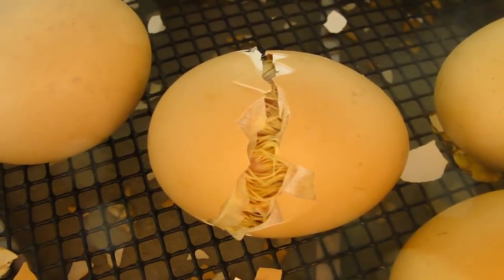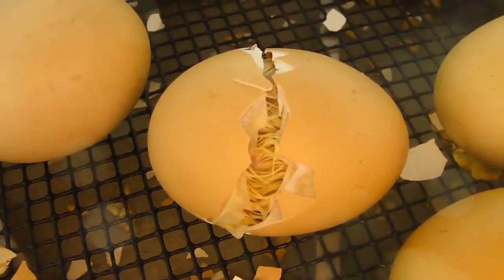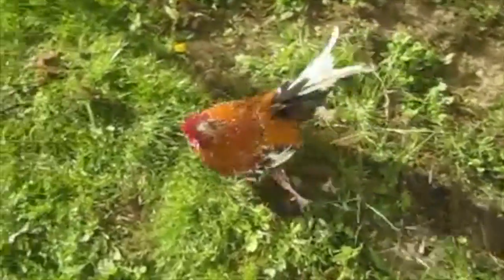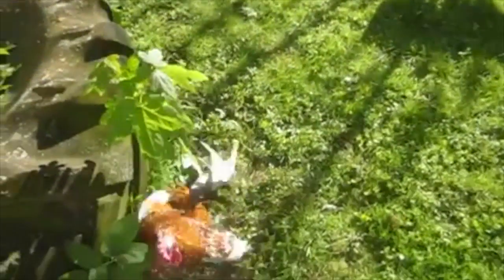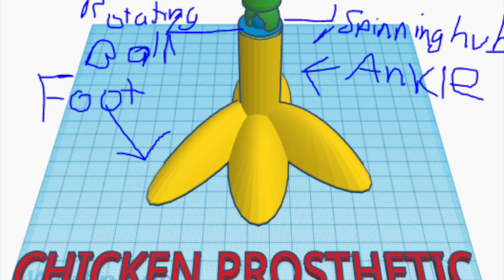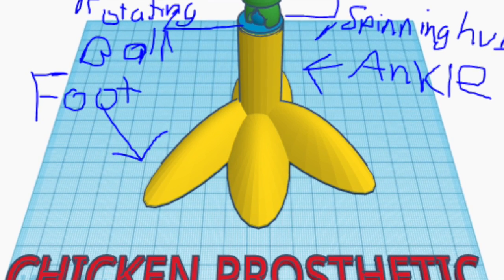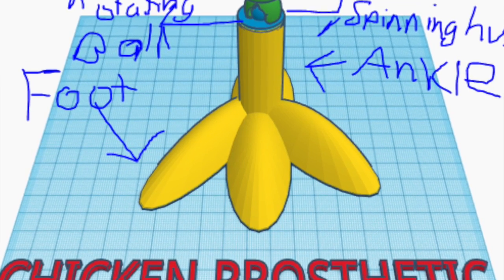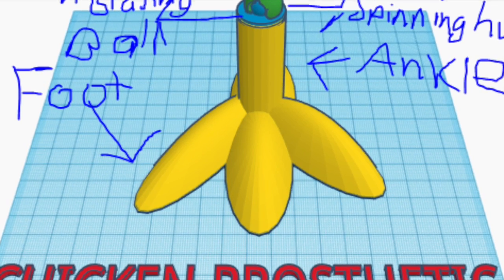Chicken Prosthetic (SI)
Prosthetics chicken